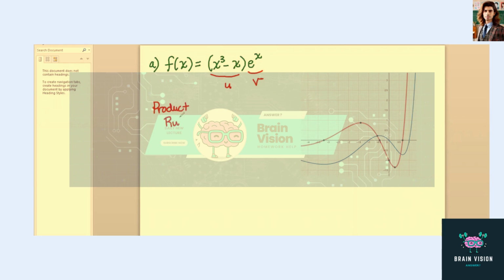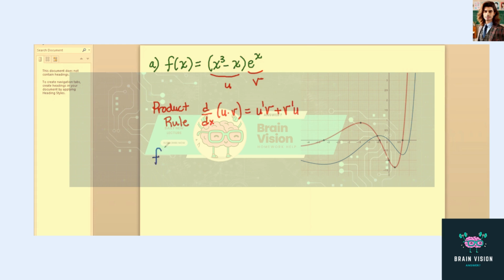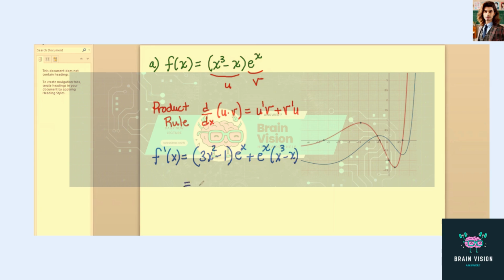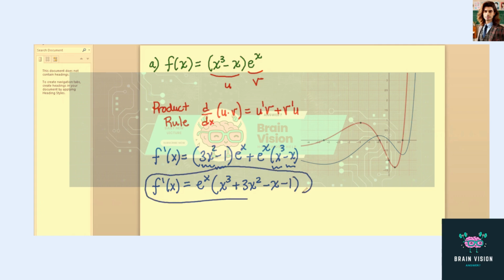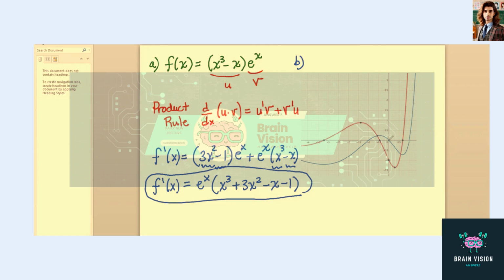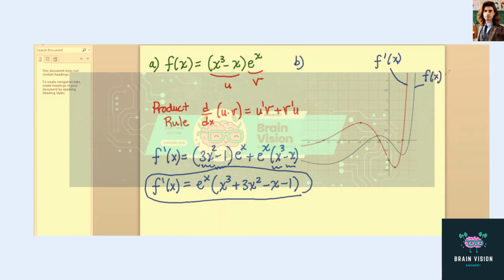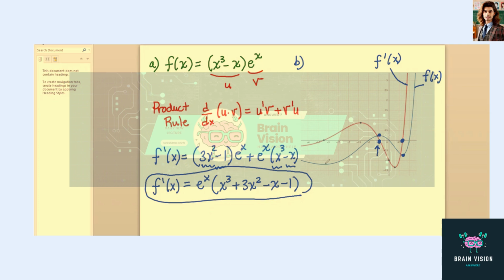If find b Check to see that your answer to part a is reasonable by comparing the graphs of and